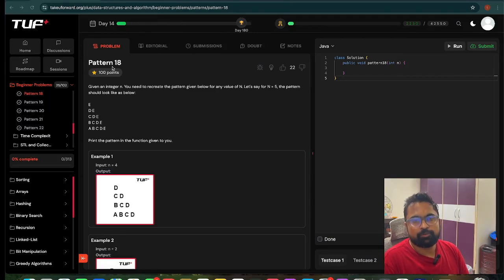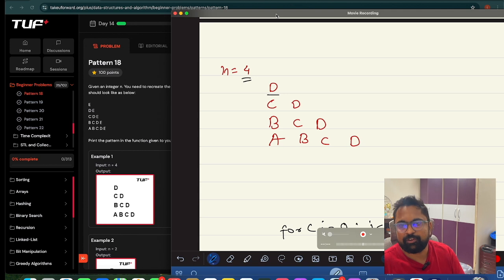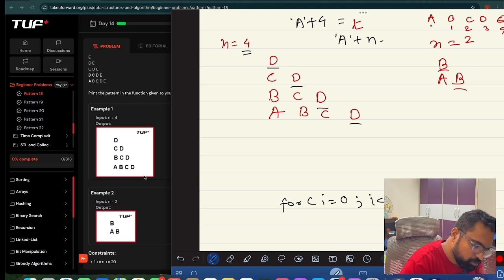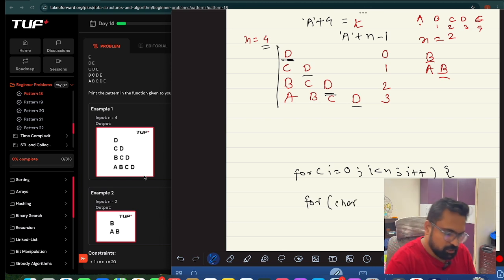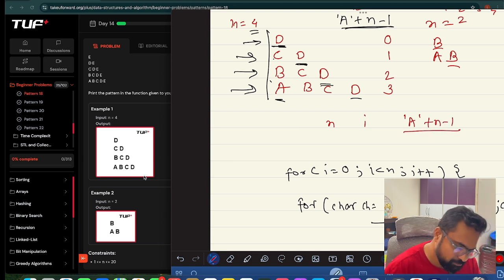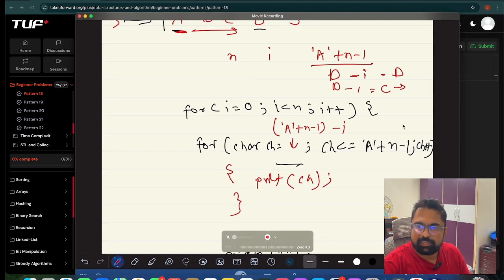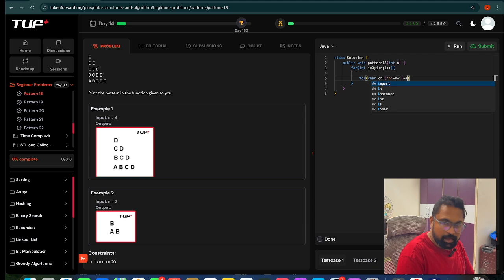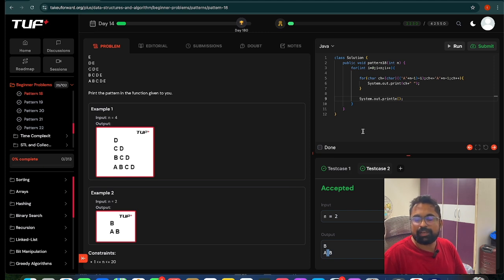TUF+ Strivers Pattern - 18